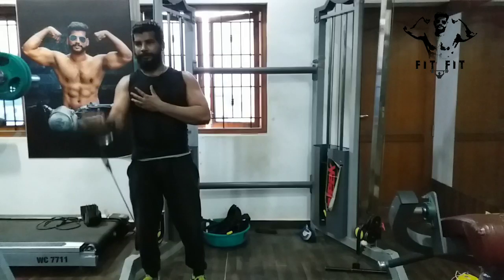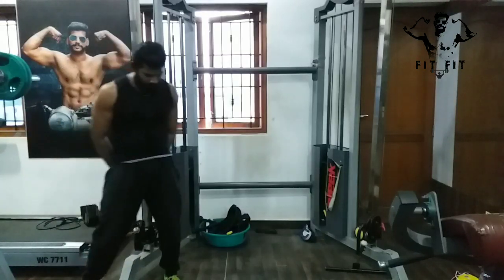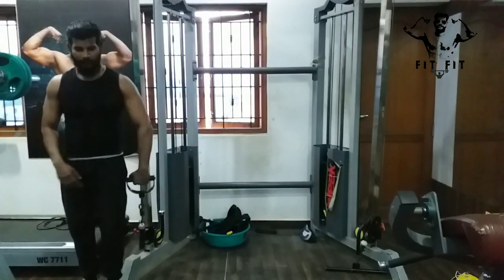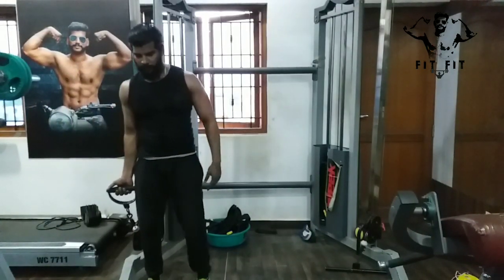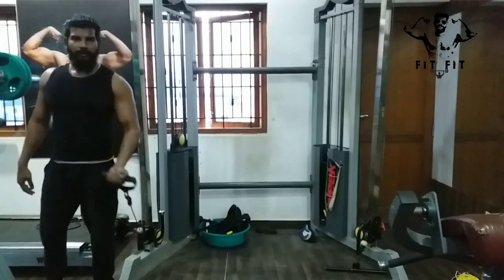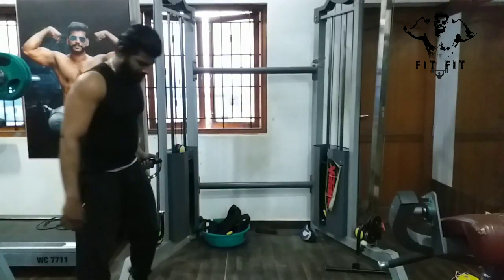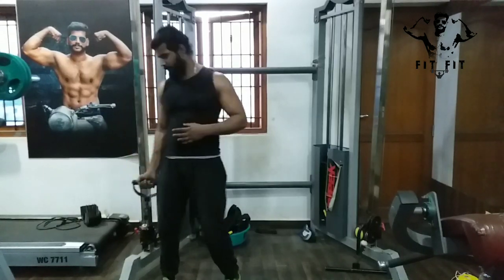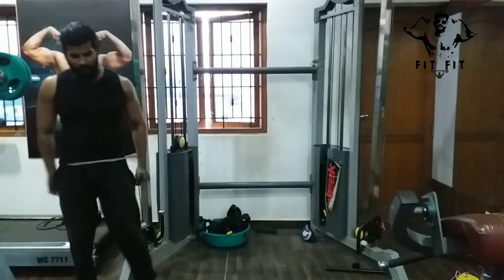One Arm Pulley Front Raise (Shoulder)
Shoulder pulley front raise is develope your trap muscle, 15to20reps and 2to3 sets.